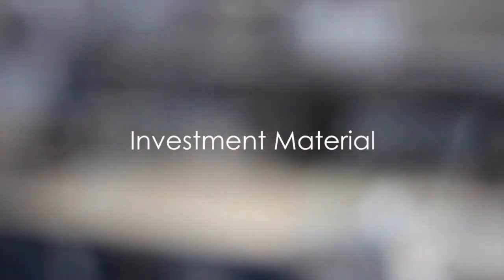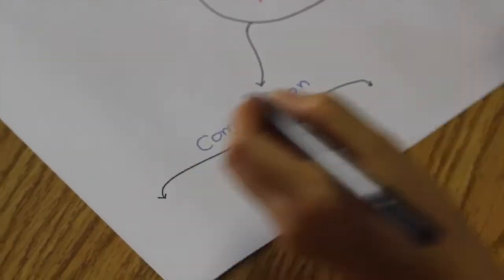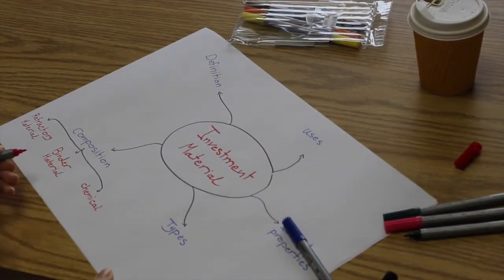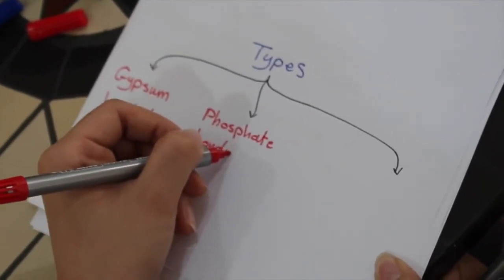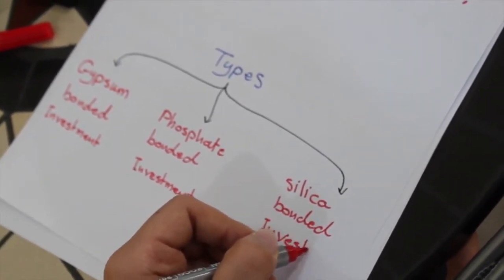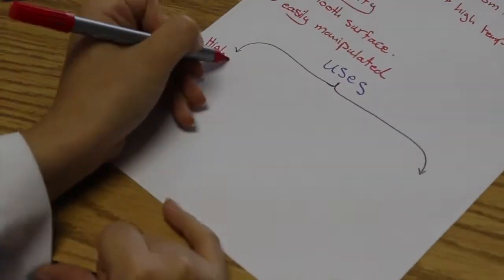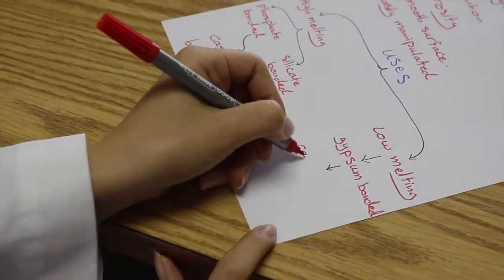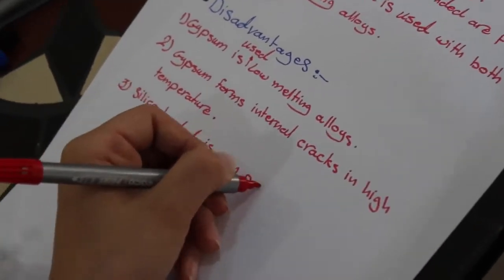فني اسنان ( معمل اسنان ) كل ما يتعلق ب مواد اسنان ال Investment material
كل ما يتعلق ب مواد اسنان ال Investment material

Investment material